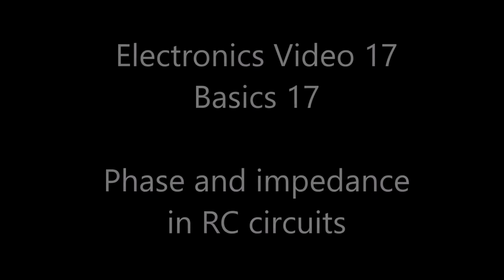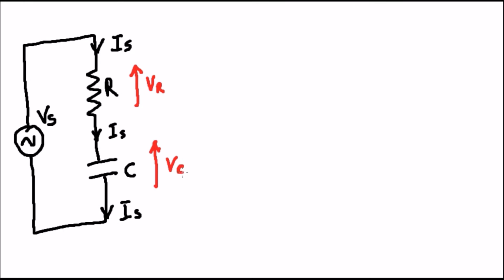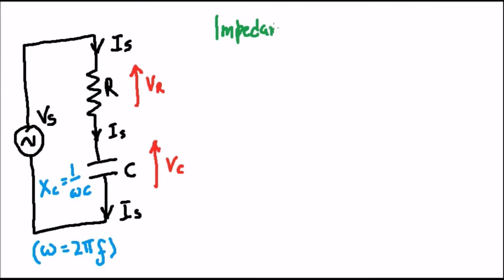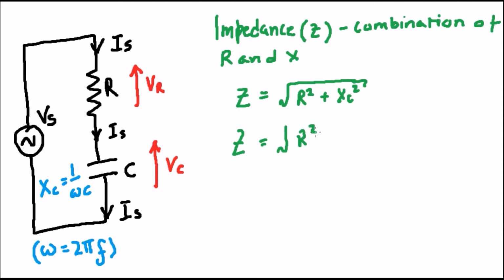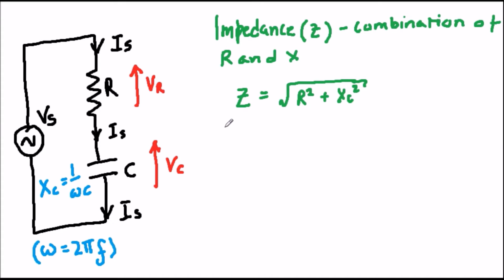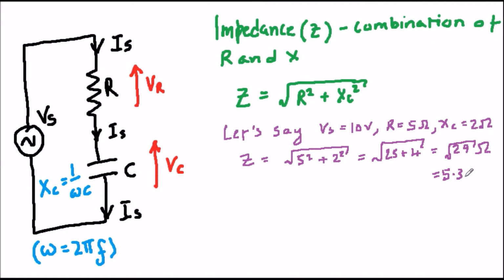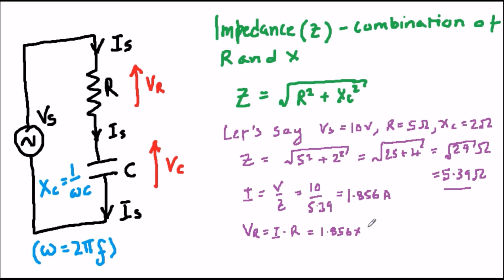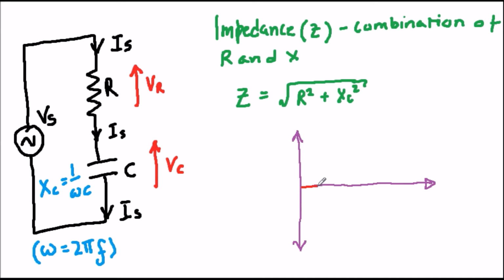Analogue electronics 17: Basics 17 - Phase in RC circuits and impedance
This video covers the phase of signals in RC circuits and also the concept of impedance.